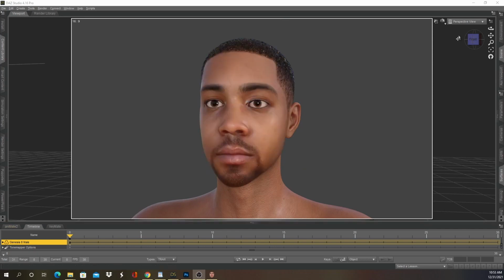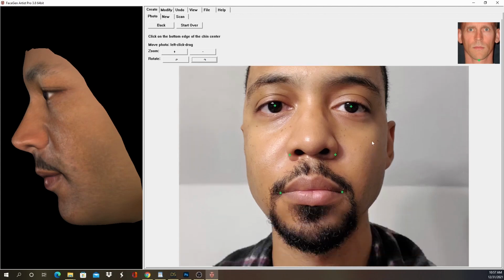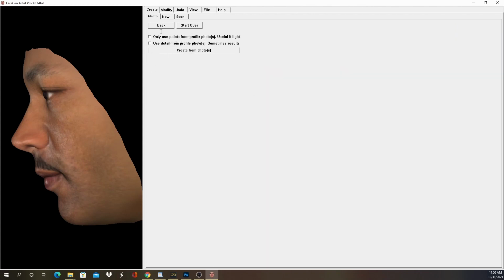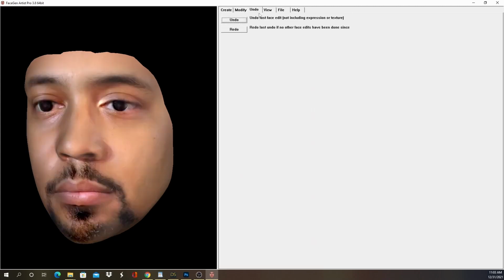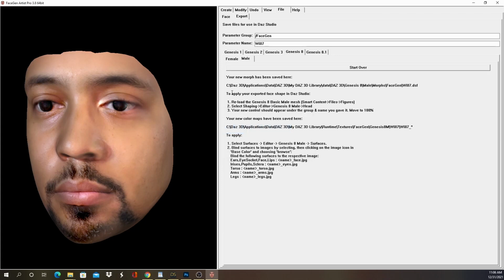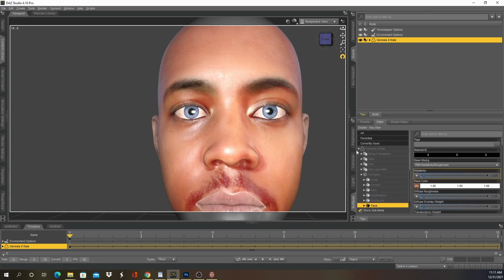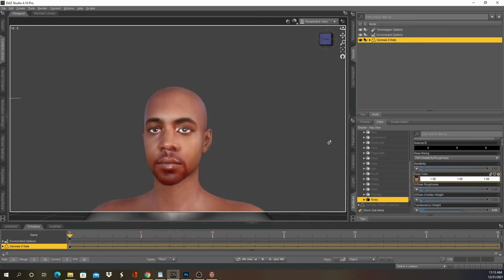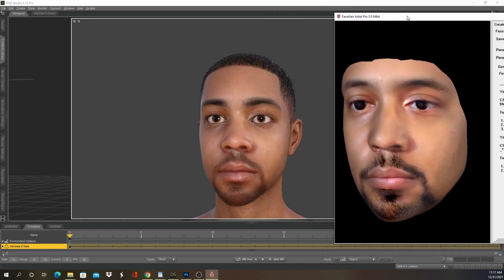Daz 3D FaceGen Artist Pro Tutorial Real Faces to Genesis Characters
создание аватарки.